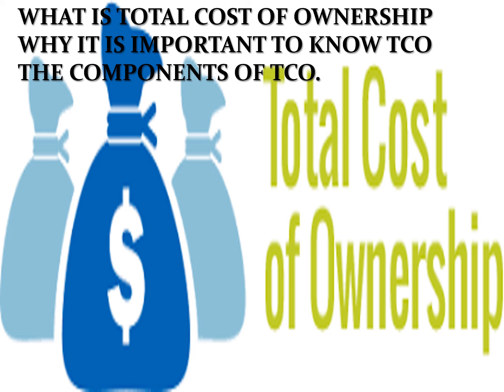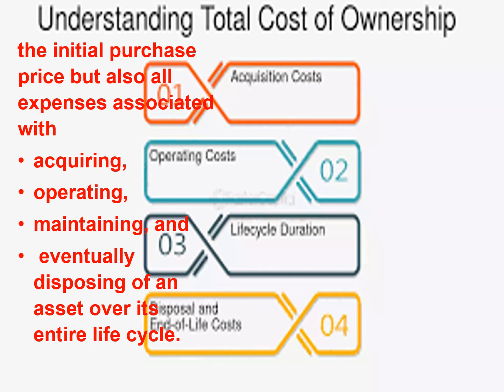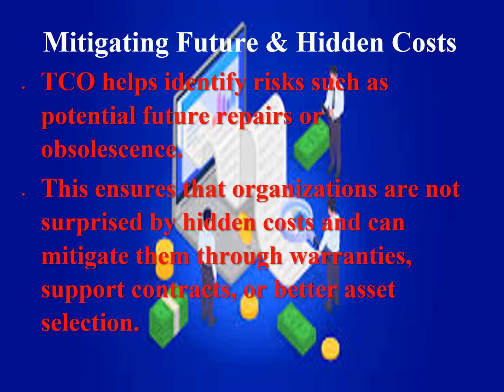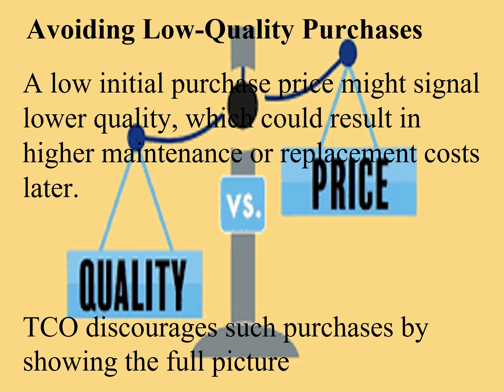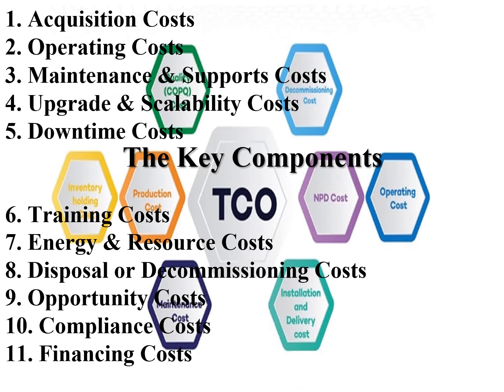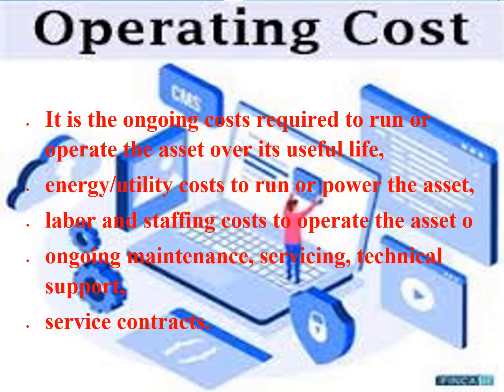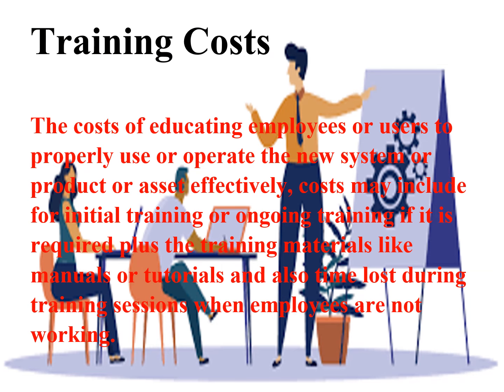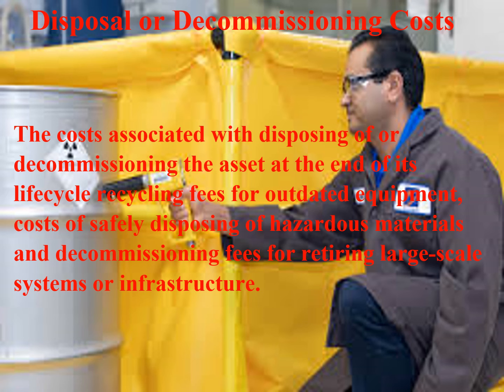TOTAL COST OF OWNERSHIP (TCO) IN PROCUREMENT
WHAT IS TOTAL COST OF OWNERSHIP (TCO)
IMPORTANCE IN PROCUREMENT AND SCM
Holistic Approach Decision-Making
More Accuracy in Budgeting
Supports Investment Justification
Mitigating Future & Hidden Costs
Avoiding Low-Quality Purchases
More Operational Efficiency
Promotes Better Lifecycle Management
Better Suppliers Selection
THE COMPONENTS OF TCO.
1. Acquisition Costs
2. Operating Costs
3. Maintenance and Supports Costs
4. Upgrade and Scalability Costs
5. Downtime Costs
6. Training Costs
7. Energy and Resource Costs
8. Disposal or Decommissioning Costs
9. Opportunity Costs
10. Compliance Costs
11. Financing Costs